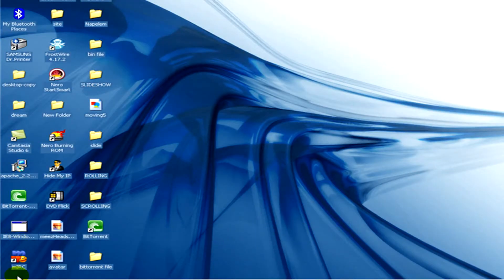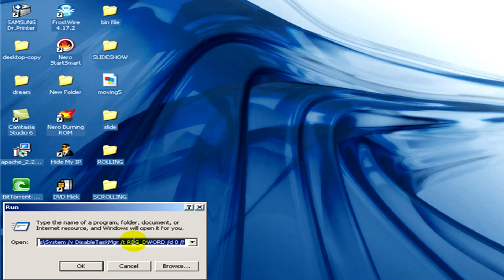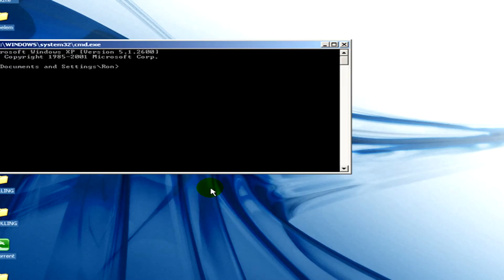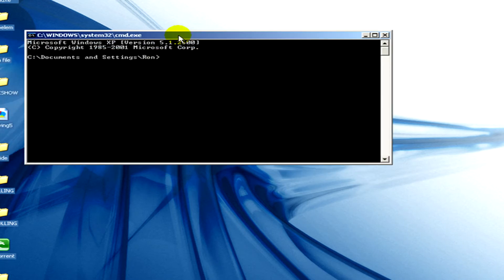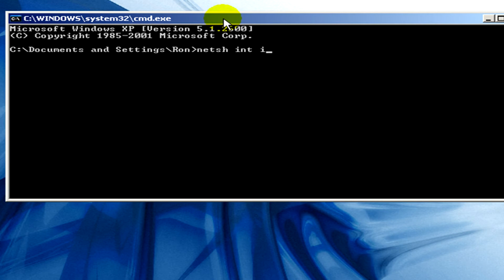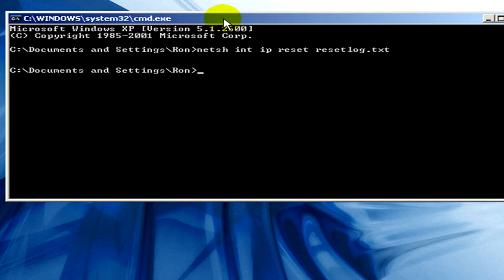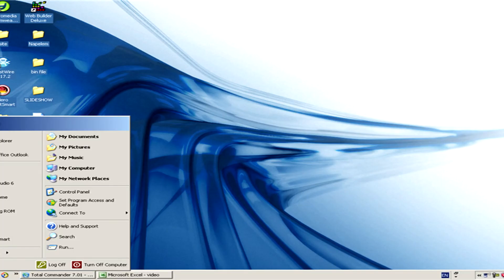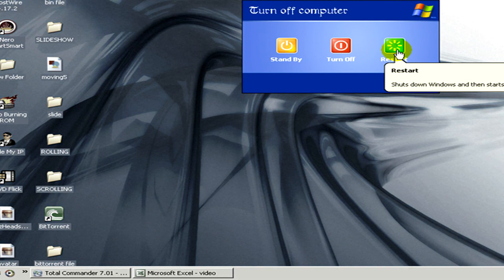Windows XP Help : How to Repair the IP Address in Windows XP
In order to repair the IP address in Windows XP, go to the start menu, select "Run," and type in a command of "netsh int ip reset restlog.txt." Repair an IP address to ensure that a computer is working correctly with help from an IT engineer in this free video on using Windows XP.